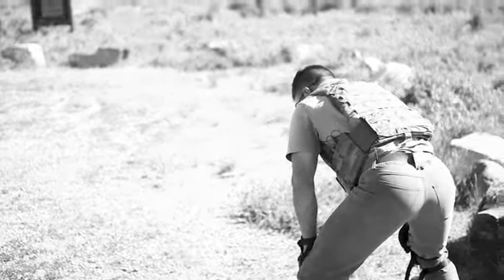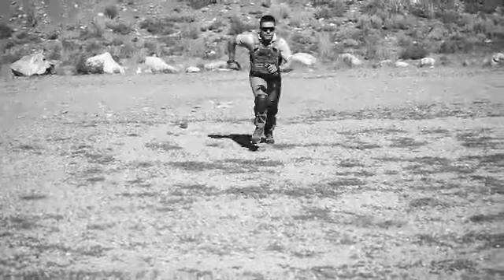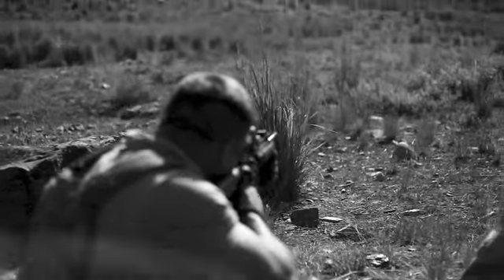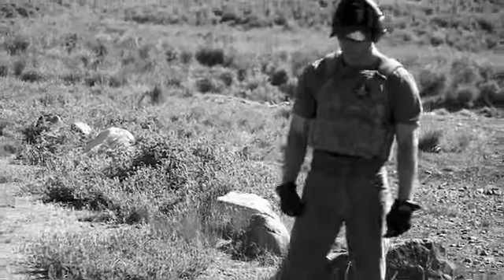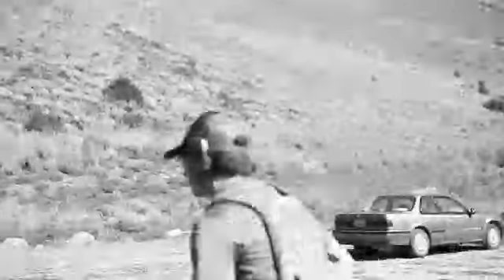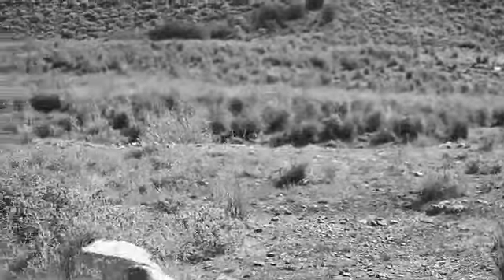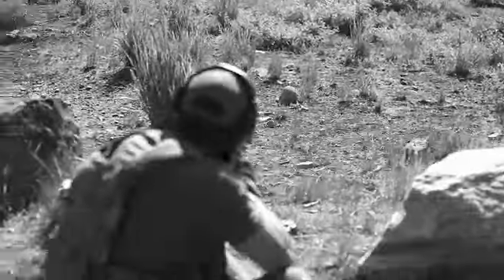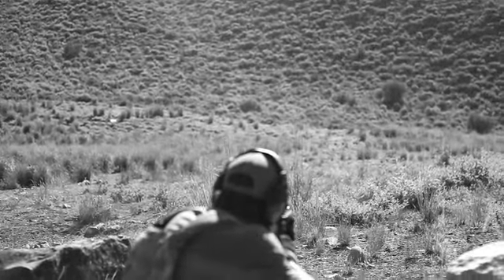RF Challenge of the Week, 7.22.13, "Gun Flavor"